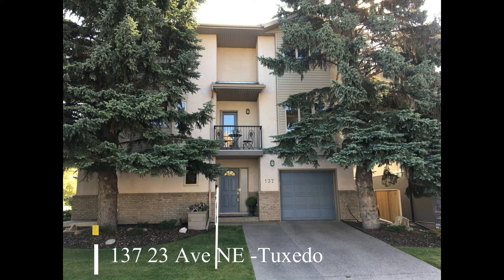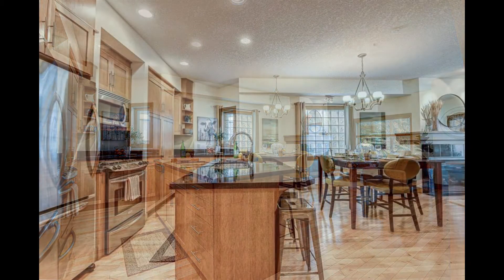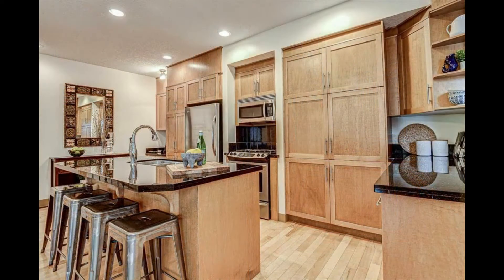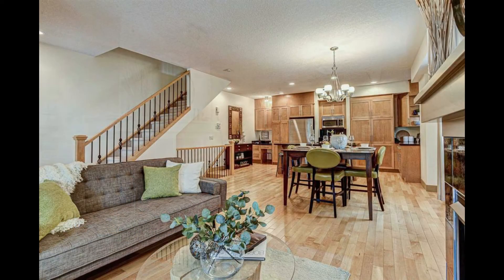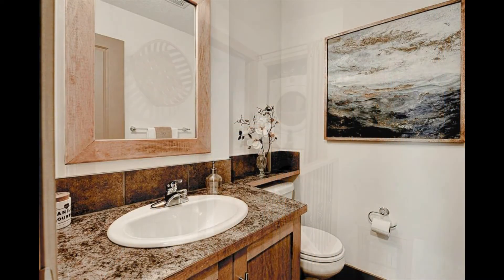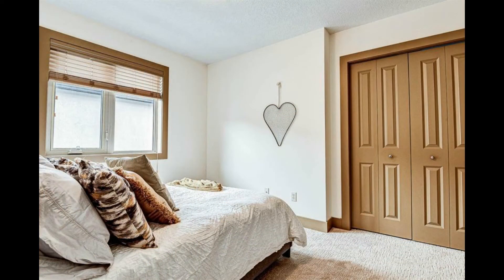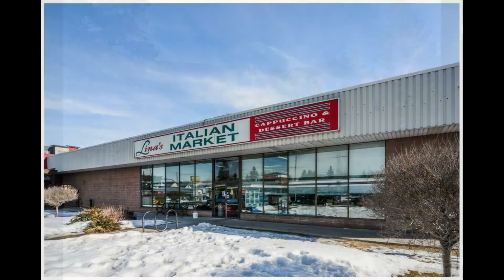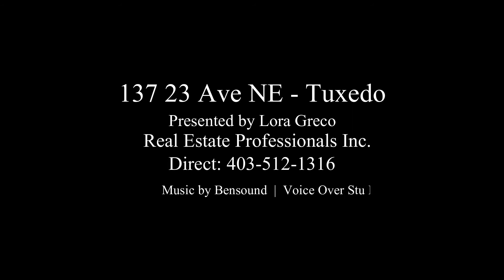Virtual Tour of 137 23 Ave NE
Welcome to this quality custom built home located in the highly desirable inner-city community of Tuxedo. The attention to detail is evident throughout. The main living area boasts an open concept floor plan with 9' ceilings and beautiful maple hardwood floors. The Kitchen features granite counters, stainless steel appliances, built-in pantry and full height maple cabinets ideal for people who like to cook and entertain at the same time. A spacious, open Dining area will accommodate big or small gatherings. This comfortable Living room with a gas fireplace and large windows leads to a French door that opens onto a cozy balcony with a gas outlet for your BBQ. The upper level includes a bright Master bedroom large enough for a king size bed and features a walk-in closet with built-ins. Brand new mirror and lighting are included in the en-suite with a soaker tub and separate shower. The second bedroom and 4pc bath makes it great for visiting guests. As well, the laundry area is conveniently located on the upper level. The entrance level flaunts tile flooring thru-out, a 2pc powder room and an entrance to the single garage. The entire home has been freshly painted with new carpeting thru-out the upper level. Only minutes to Downtown with walking distance to schools, parks, public transportation and restaurants. Very well-run condo complex with great neighbors. CHECK OUT THE LOW CONDO FEES!